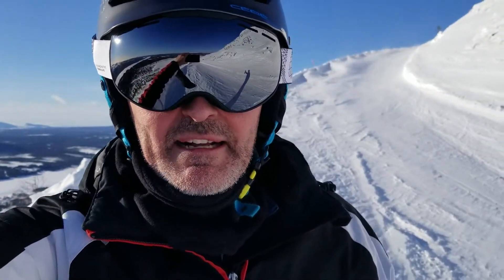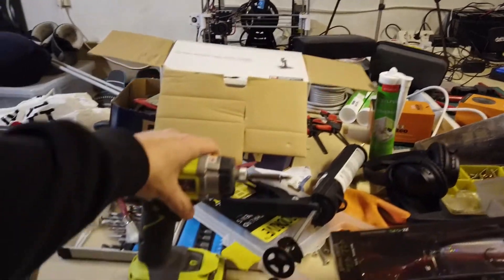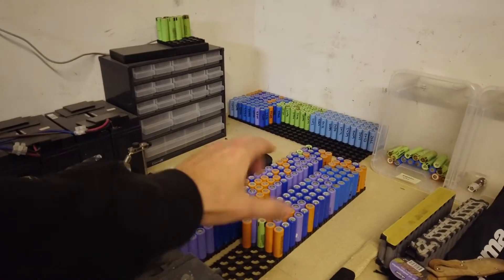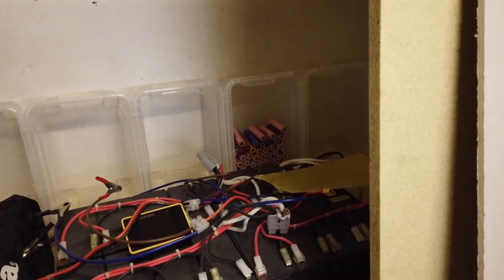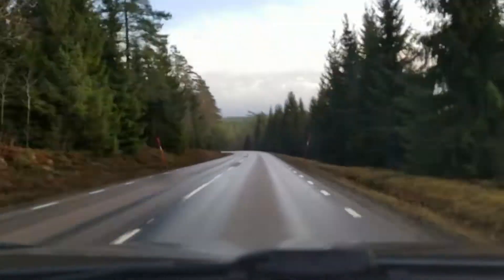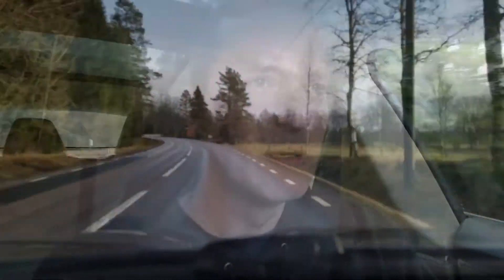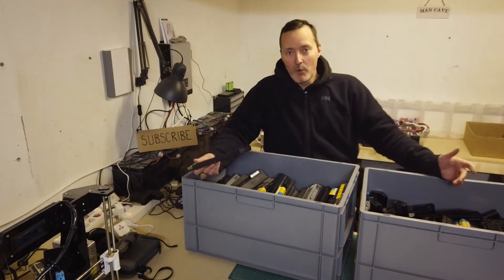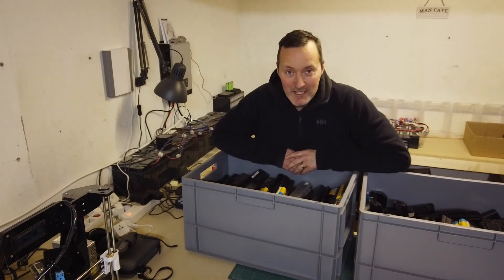Exclusive Interview with a DIY Powerwall Legend - Daniel from DIY Tech & Repairs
Join me as I travel across Southern Sweden to meet up with, and interview, one of the communities biggest contributors and personalities, Daniel from DIY Tech & Repairs.  With possibly the largest array of 18650 batteries in Scandinavia, Daniel has built a YouTube following in excess of 26,000 enthusiasts over the years through his helpful and informative videos.

In this video, I drive 2.5 hours to meet him and buy 250 used laptop batteries so that I can harvest the cells within to make my own Tesla style Powerwall.

As my epic renewable's project and the challenge to go off grid continues, I'm beginning to feel like things are starting to move in the right direction but I have a very long way to go, a very long way indeed.

Loads more videos to come including my crazy trip to Australia to prank Pete at DIY Powerwall's - don't miss that one its insane!

Back in a few days guys! ;-)